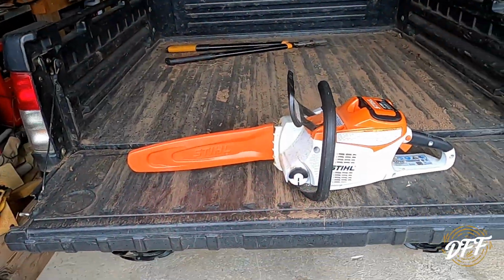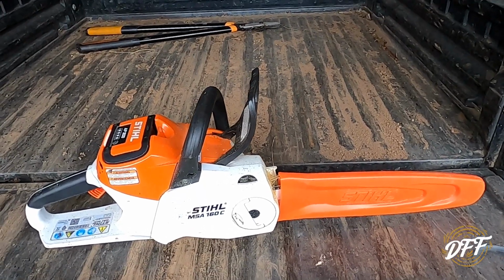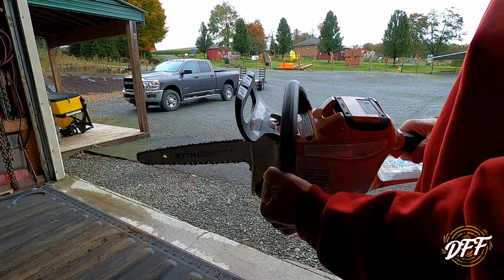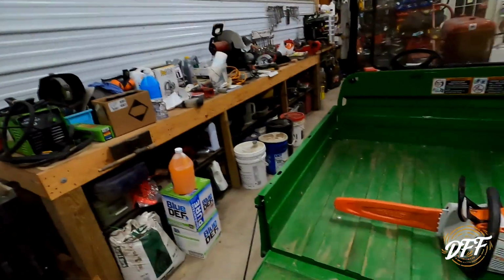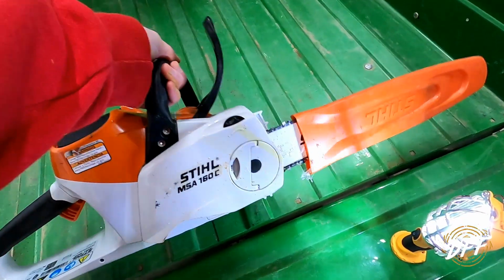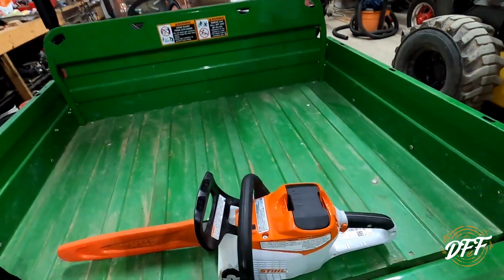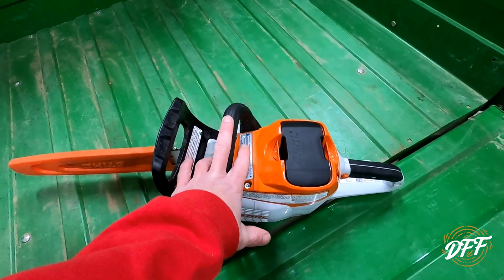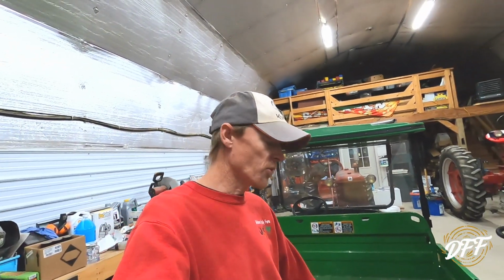Stihl Gave Me a Brand New Battery Powered Chainsaw!!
Last year, I bought a Stihl MSA 160C battery powered chainsaw. After a few months of owning it, it developed a problem and wouldn't run 50% of the time. I took it in to be repaired, and to my surprise they just gave me a new saw!